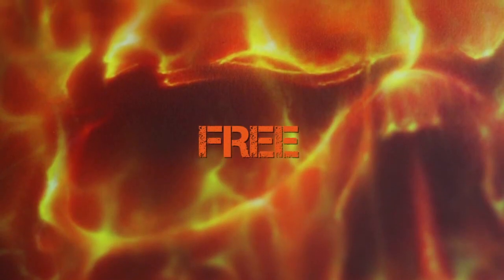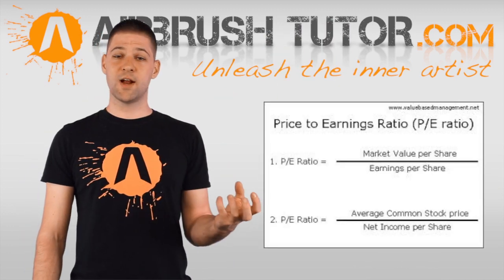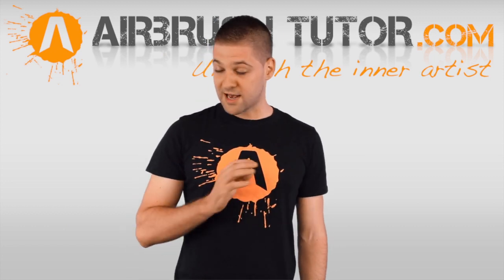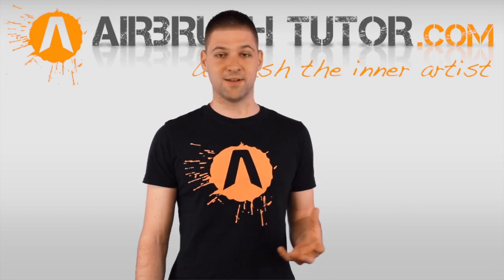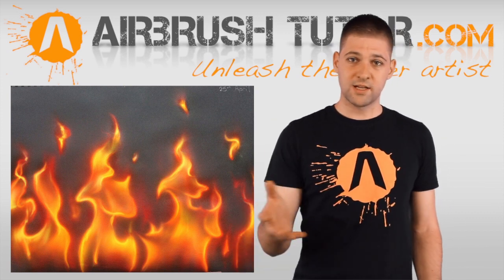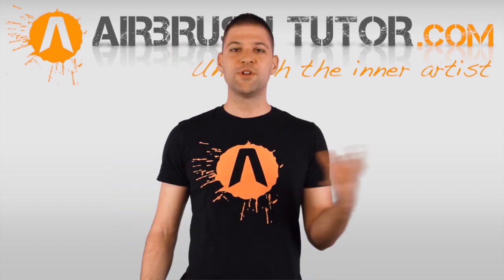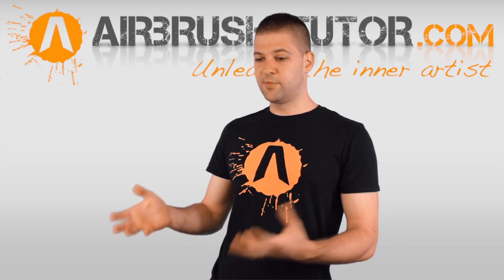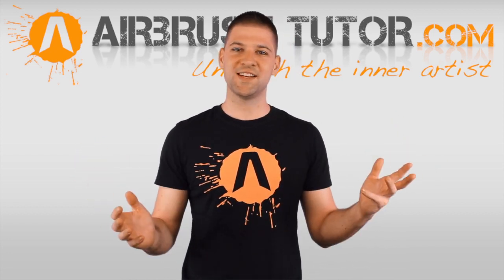FHF Questions!!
Answering a few of the questions regarding free hand flames as asked by the viewers!

Questions?